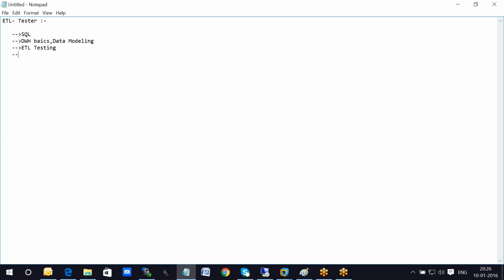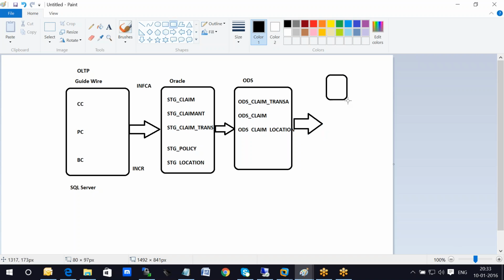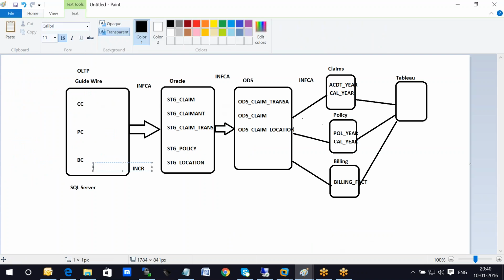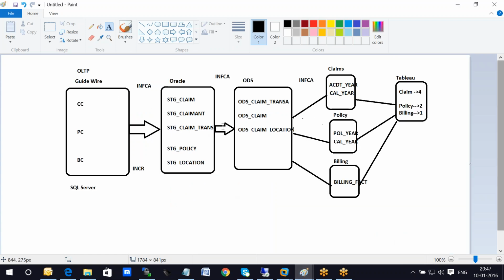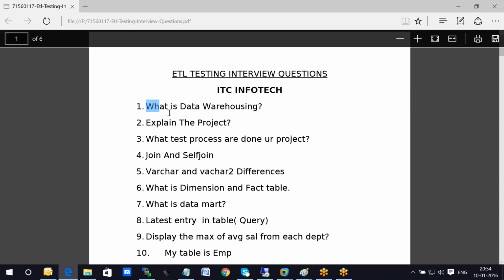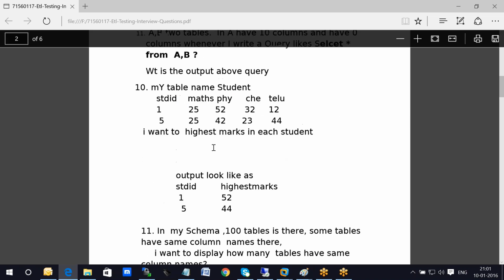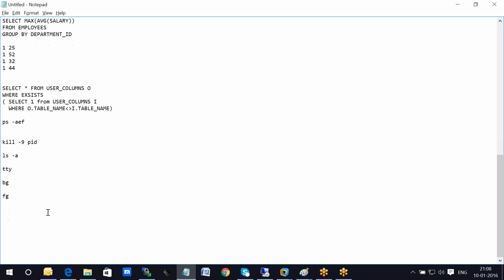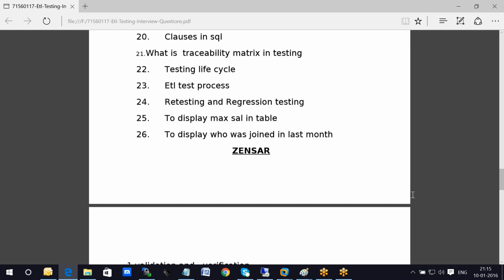ETL Testing interview questions and Answers | ETL Testing Interview Preparation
Watch this demo video regarding ETL testing interview questions & answers and live project explanation. this video is helpful for the people to give the better performance in the interview.